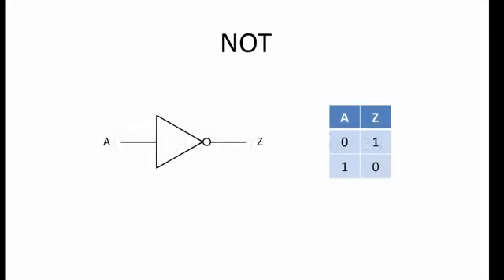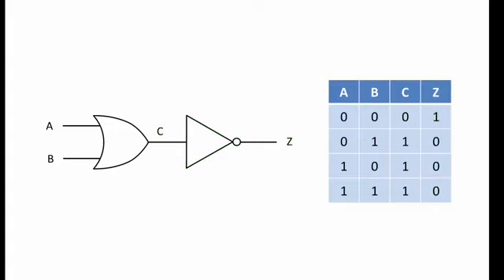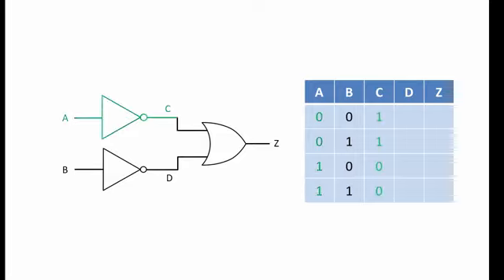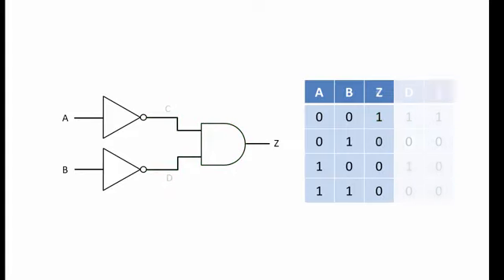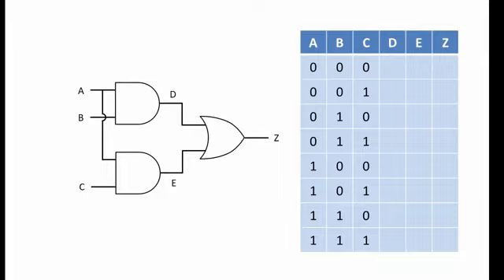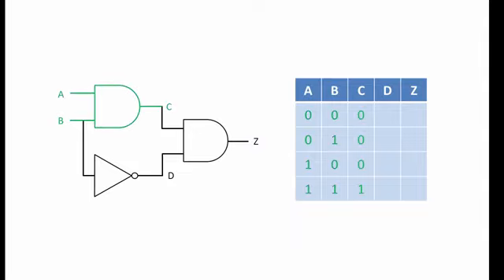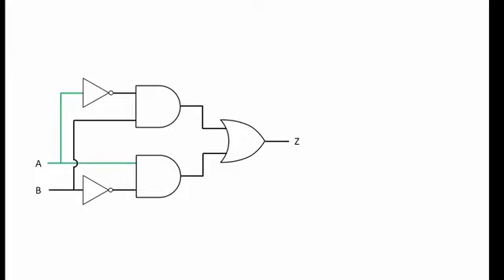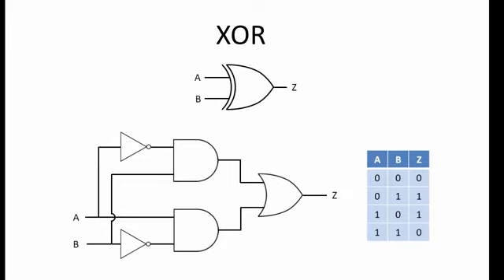Combining logic gates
Ali